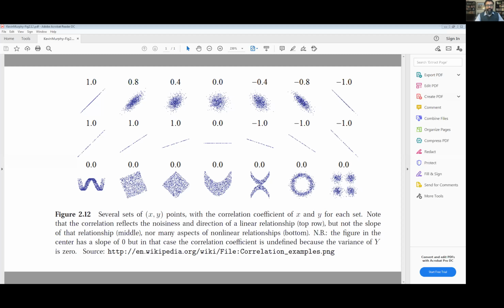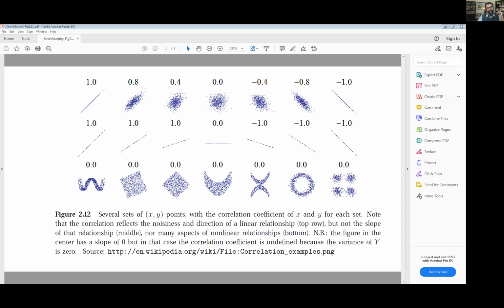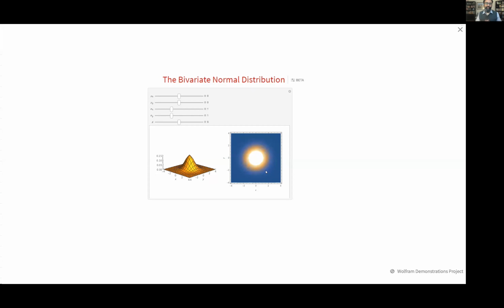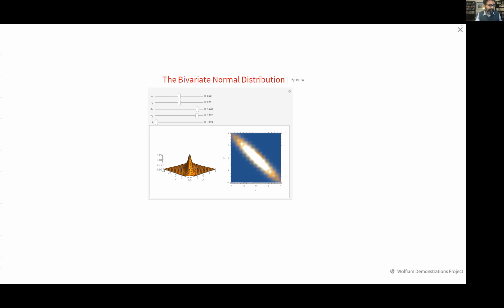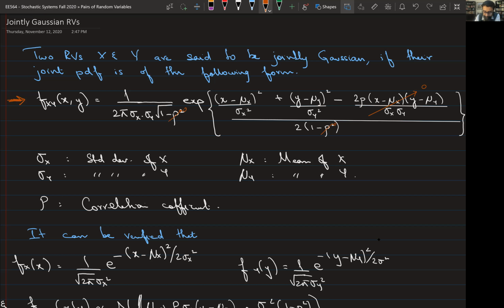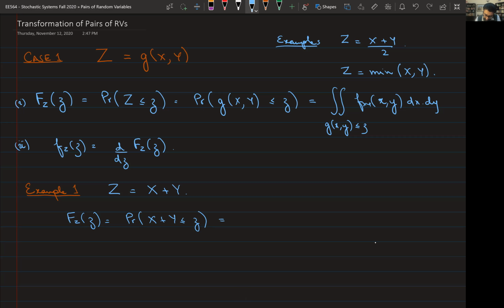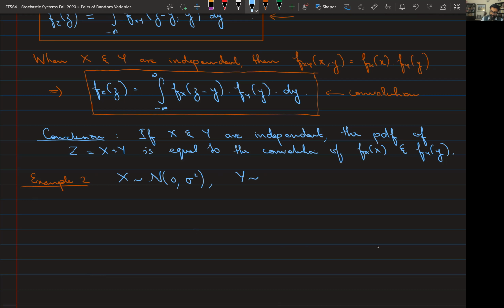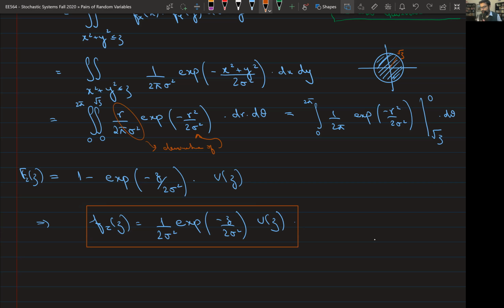EE564 Lecture 17 - Bivariate Gaussian Distribution, Transformation of Pairs of RVs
EE564 Stochastic Systems, Fall 2020 at LUMS. Lecture 17
Bivariate Gaussian Distribution, and Independent Random Variables

TimeStamps
00:00 Correlation Coefficient: Depiction with Scatter Plots
17:49 Bivariate (Jointly) Gaussian Distribution
20:10 Bivariate Gaussian: Wolfram Demonstration
40:57 Uncorrelated Gaussian RVs are Independent
49:46 Transformation of Pairs of RVs: Case 1
54:20 Example 1: Z = X+Y
1:05:25 Example 2: Z = X^2 + Y^2